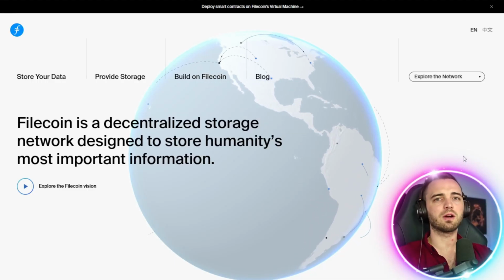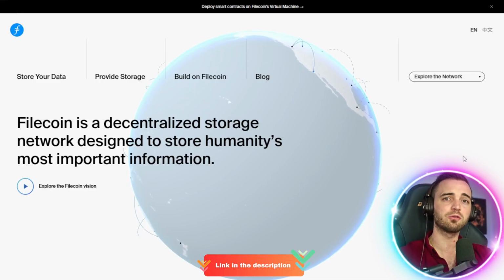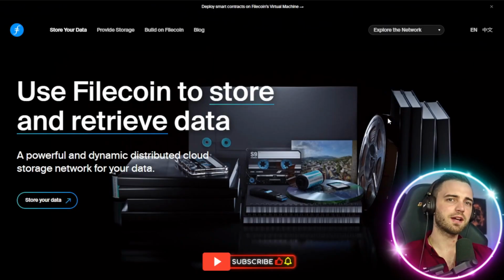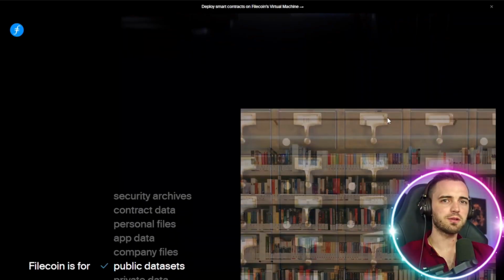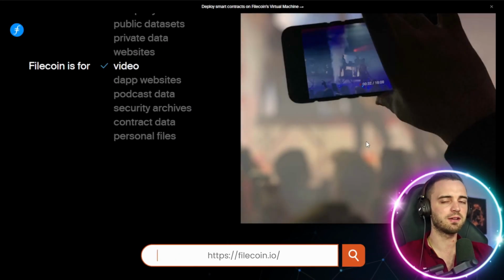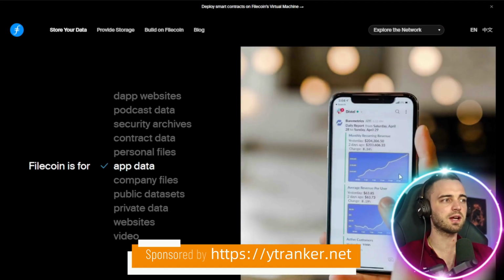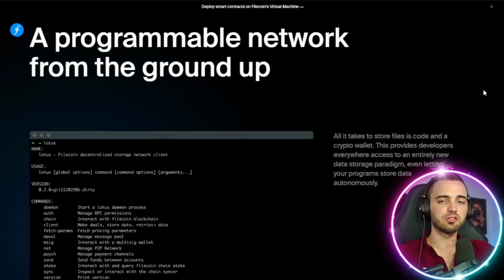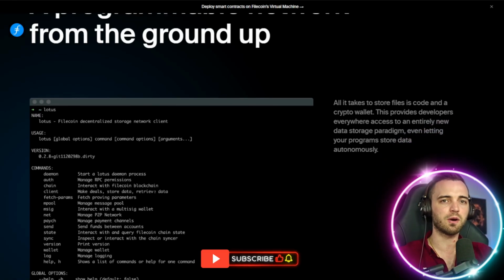AI Web3 Crypto 2026: Why Filecoin Mining is the Future of Data Storage (Honest Review)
Master AI Web3 Crypto 2026 and Discover how Filecoin mining powers decentralized data ?

🌐 The Backbone of AI Web3 Crypto 2026 Infrastructure
Everyone is talking about the explosion of AI Web3 Crypto, but where do massive data sets actually get stored? This video explores Filecoin, the decentralized storage layer powering the next generation of internet infrastructure. As AI models require more verifiable data, Filecoin mining provides a cost-efficient, blockchain-based alternative to centralized cloud monopolies.

In the 2026 landscape, the synergy between AI Web3 Crypto and decentralized storage is non-negotiable. We examine how Filecoin eliminates single points of failure while offering cryptographic proofs that your data remains untouched. Whether you are a researcher, a dApp developer, or an AI team looking to store exabytes of training data, understanding this decentralized backbone is essential for staying ahead in the market.

🏗️ Key Infrastructure & Storage Features:
Decentralized Backbone: High-performance storage for all AI Web3 Crypto projects.
IPFS Integration: Permanent, content-addressable storage that stays accessible forever.
Cryptographic Proofs: Proof-of-Spacetime and Proof-of-Replication ensure data integrity.
Compute Over Data: Process massive datasets on-chain without the need for data migration.
Cost Efficiency: Significantly lower overhead compared to AWS or Google Cloud.
Massive Scalability: Powers an open-source ecosystem designed for exabyte-scale storage.

Chapters
00:00 Introduction: Where Does Web3 Data Live?
00:45 What is Filecoin?
01:30 Key Infrastructure Features
02:15 AI Teams & Data Storage
03:00 The Filecoin Economy
03:45 Why This Matters